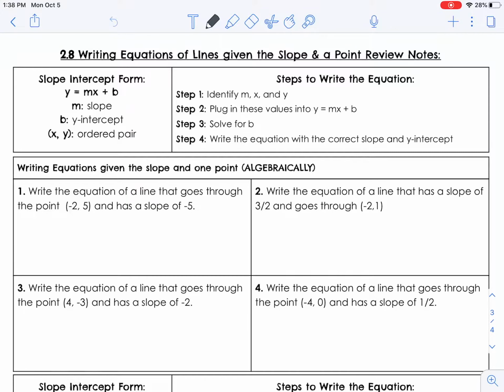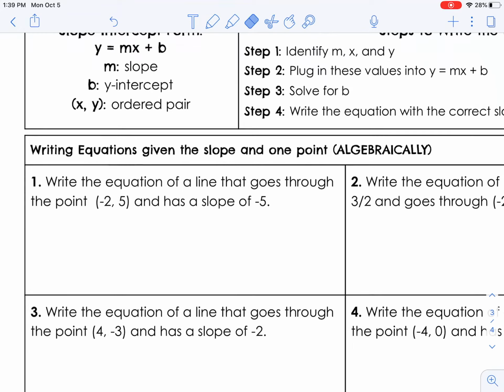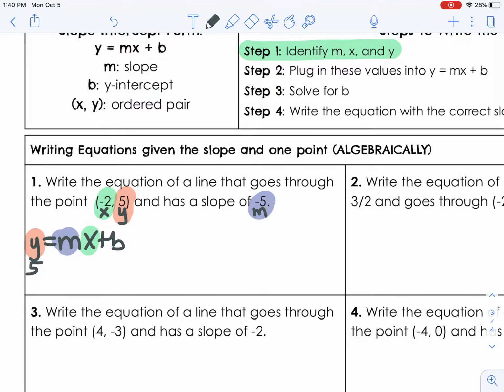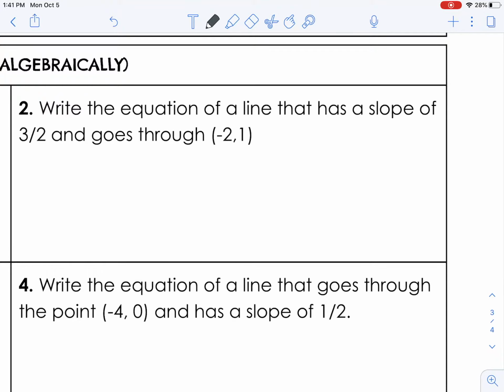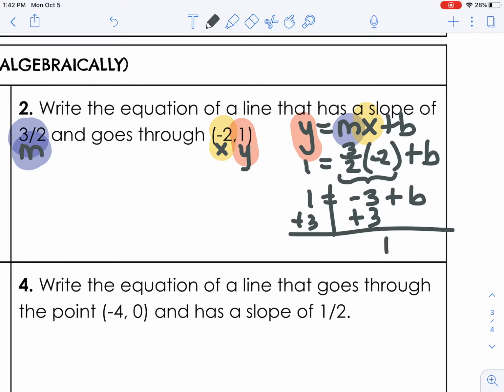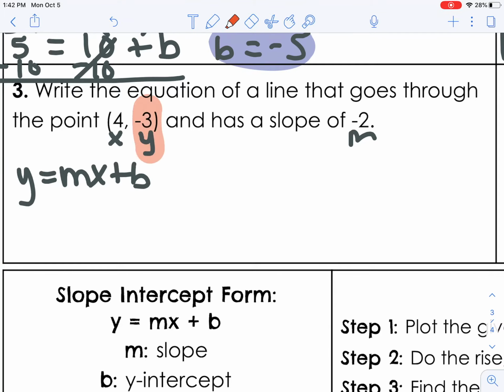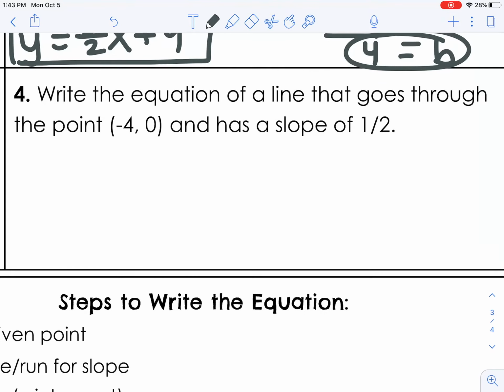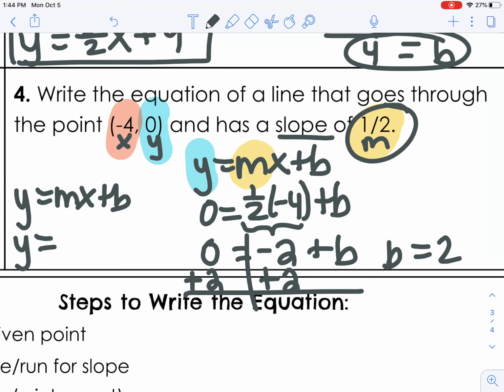Write y = Mx +b given slope and one point